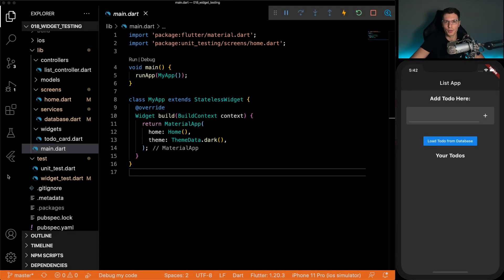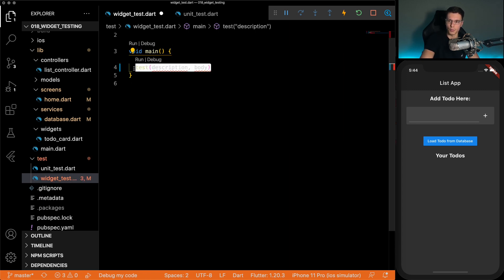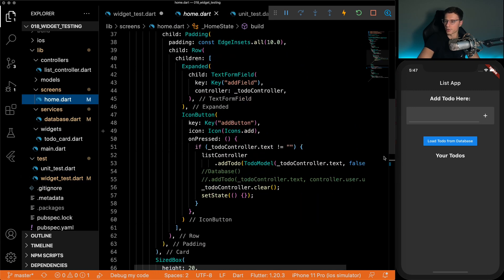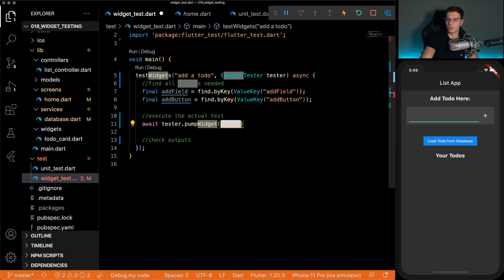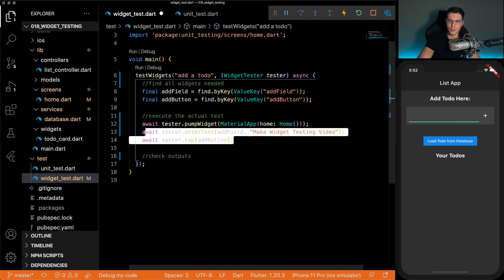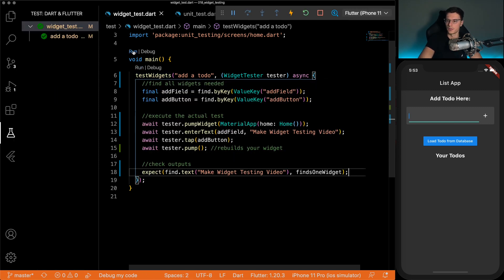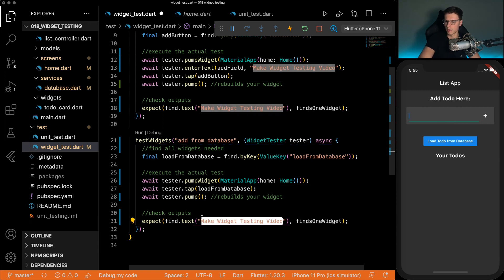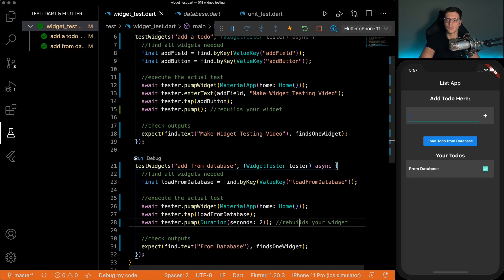Widget Testing with Flutter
After Unit Testing, the next logical step you should take is Widget Testing. Widget Testing tests the UI and makes sure appropriate things occur as the user uses the app.

My Top 5 Books:
✦ Brave New World - Aldous Huxley
✦ 1984 - George Orwell
✦ The Millionaire Fastlane - MJ Demarco
✦ The 4-Hour Workweek - Timothy Ferriss
✦ Homo Deus - Yuval Noah Harari

Youtube Gear
✦ MacBook Pro 16 inch
✦ MX Master 3 Mouse
✦ Canon Rebel SL3
✦ Hiearcool USB Hub
✦ iPad Pro 12.9 (3rd Generation)
✦ Apple Pencil (2nd Generation)
✦ Yeti Microphone
✦ Rode Boom Arm
✦ Blue Radius II Shock Mount
✦ Blue RPop Filter
✦ Sony WH1000XM3